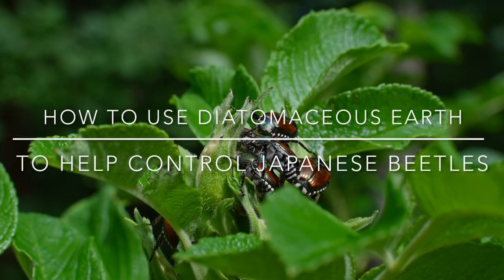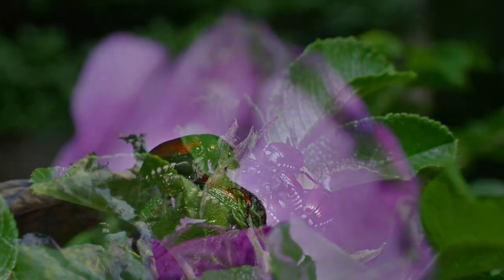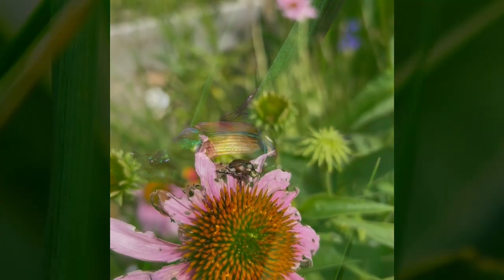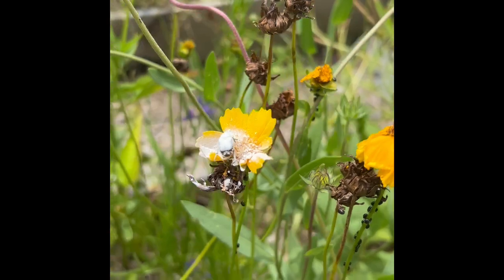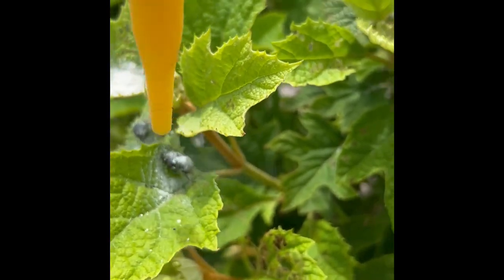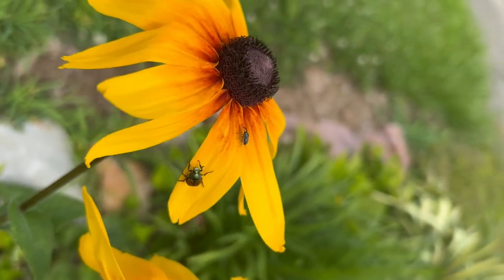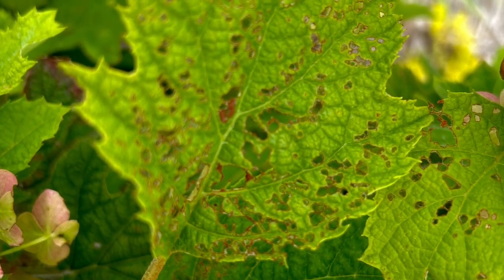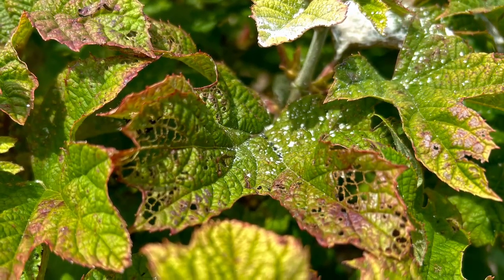How to Use Diatomaceous Earth to Control Japanese Beetles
Japanese Beetles are an invasive species that will eat anything in your garden.  Here's how you can use diatomaceous earth to help control these pests in your garden.
Diatomaceous earth is a fine powder made of the fossilized remains of aquatic creatures called diatoms.  Their skeletons are made of silica.  It is not poisonous and does not need to be eaten to work.  It is safe for wildlife, including pollinators, and aquatic invertibrates.  It kills the beetles by drying out the oils and fat contained in their exoskeletons, preventing them from reproducing.